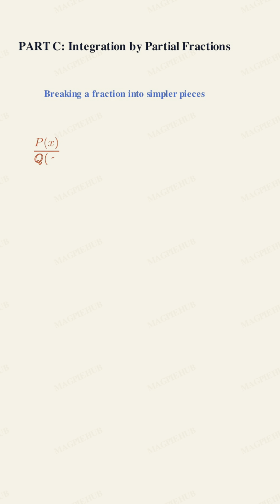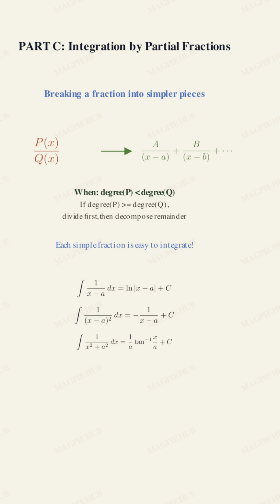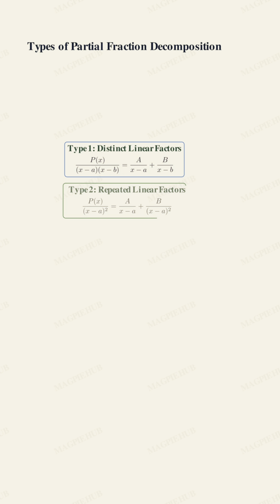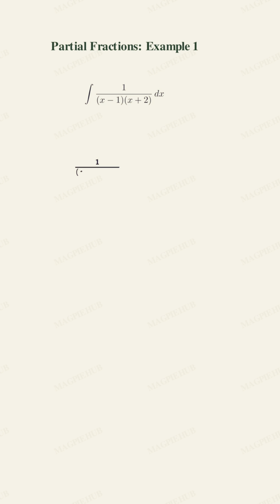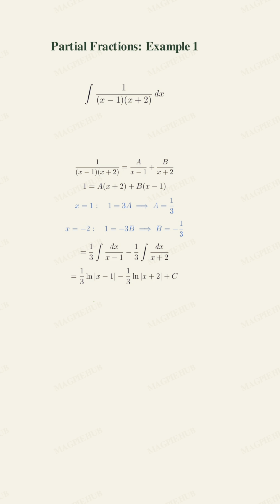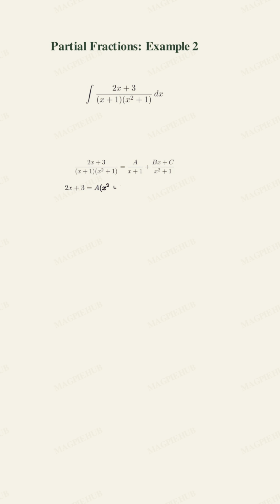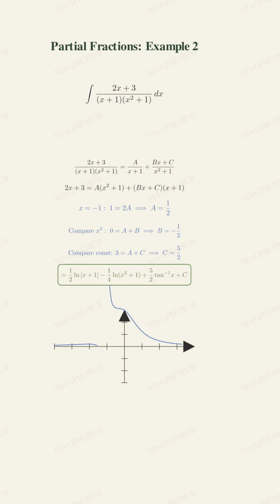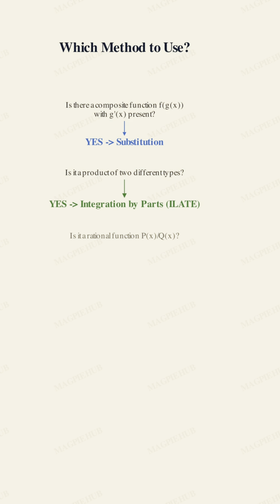Integration by Partial Fractions | JEE Main & Advanced | Complete Visual | Class 11/12 Maths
🔥 Master Integration by Partial Fractions visually in this complete JEE-level explanation! Perfect for JEE Main, JEE Advanced, BITSAT, CUET, and CBSE Class 11 & 12 students.

📚 WHAT YOU'LL LEARN:
✅ Complete theory of Partial Fraction Decomposition
✅ All 4 types with visual step-by-step solving
✅ Shortcut tricks for JEE Main MCQs
✅ Advanced problem-solving techniques for JEE Advanced
✅ Previous Year Questions from JEE Main & Advanced
✅ Class 12 NCERT Exercise & Misc. Exercise solutions approach

🎯 TARGET EXAMS:
• JEE Main 2025 & 2026
• JEE Advanced 2025 & 2026
• BITSAT
• CUET (UG)
• CBSE Class 12 Board Exams
• Class 11 School Exams

📖 CHAPTERS COVERED:
Integration (Class 12 Maths NCERT - Chapter 7)
Calculus for JEE

📱 JOIN OUR TELEGRAM for FREE PDF Notes: [Link]
🌐 WEBSITE for Mock Tests: [Link]